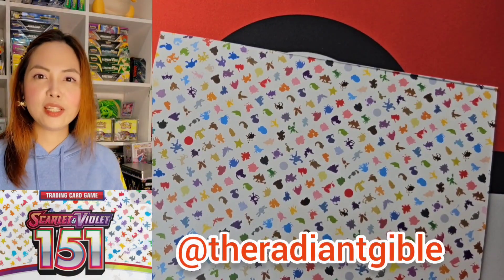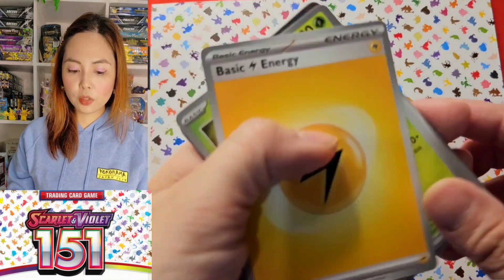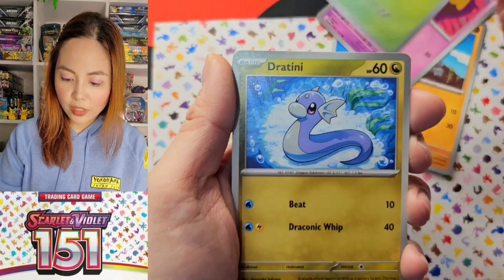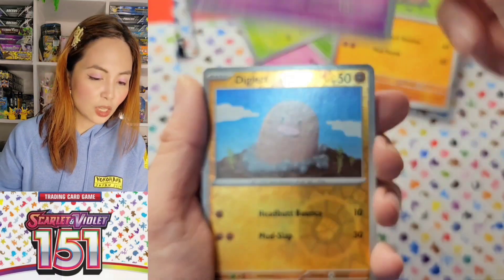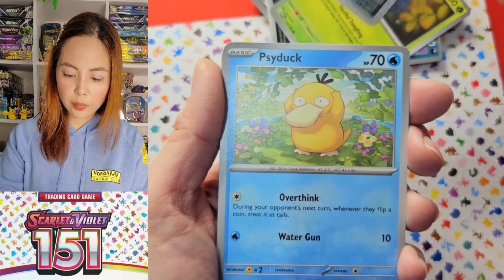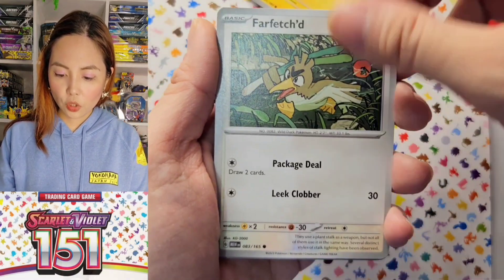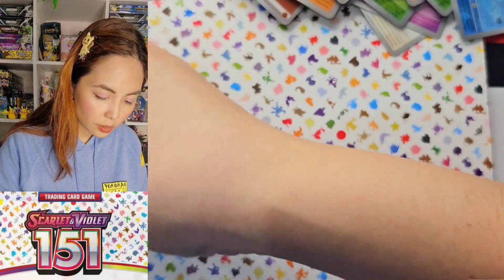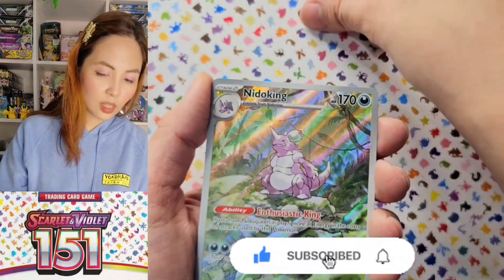Opening 2 Scarlet Violet Pokemon 151 ETBs - Pokemon TCG Philippines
Opening the new Pokemon 151 Set
My chase card is the Venusaur Alt Art
I got my ETBs from Toy Kingdom